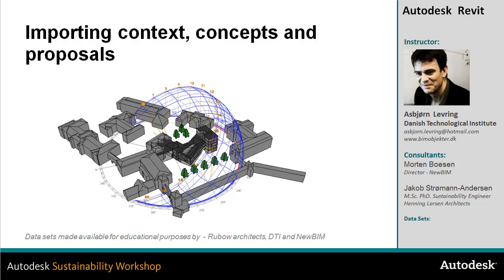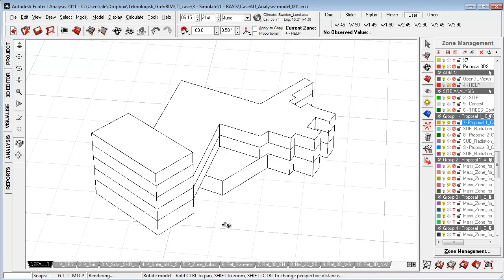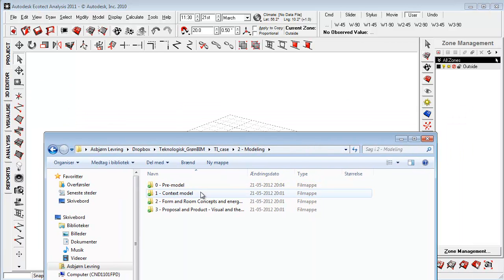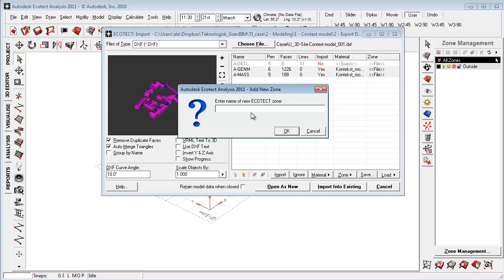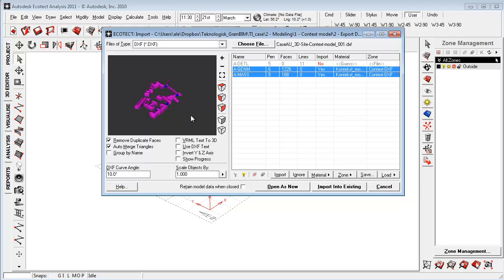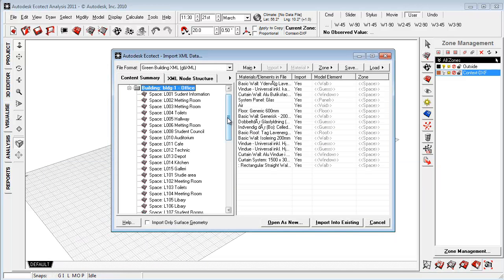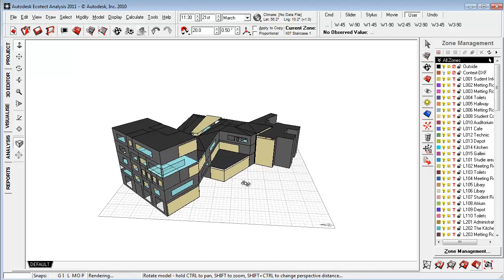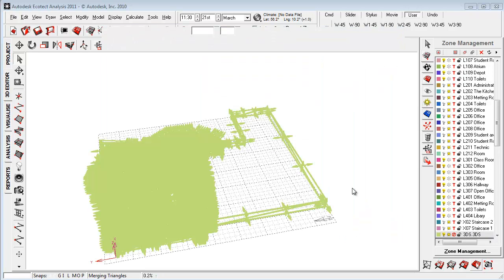BEST PRACTICE Importing context, concepts and proposals